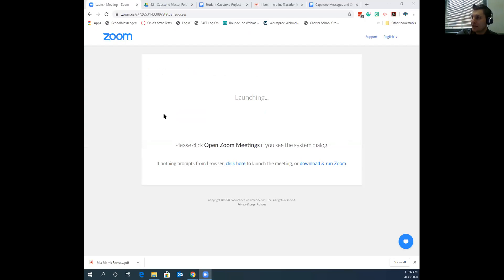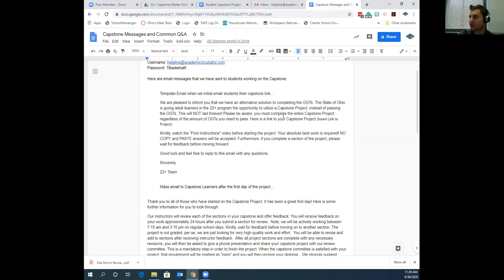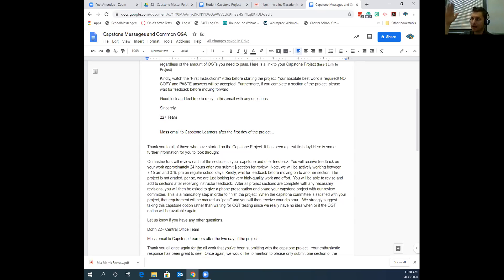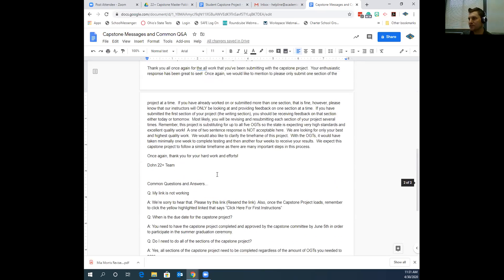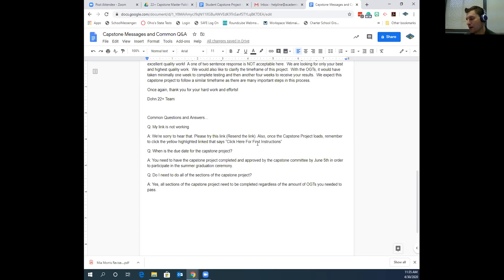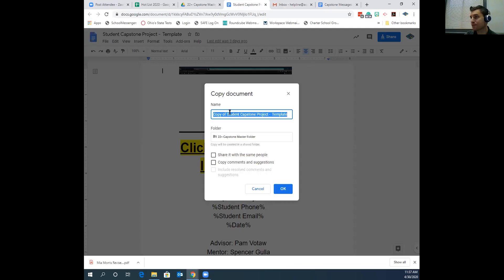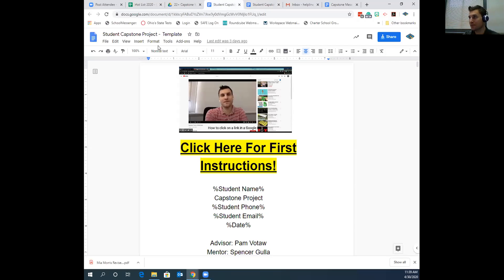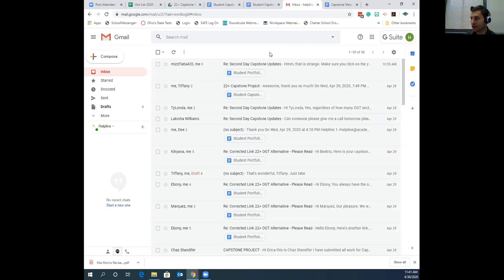Capstone Helpline Email and Unique Link Creation